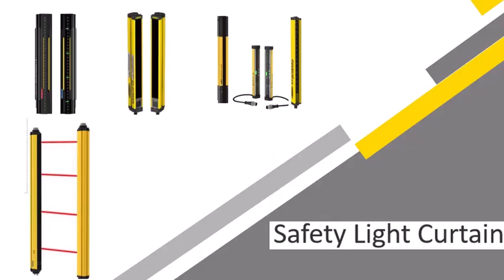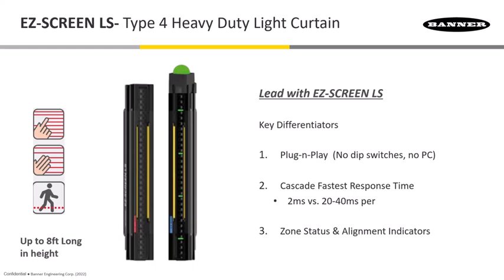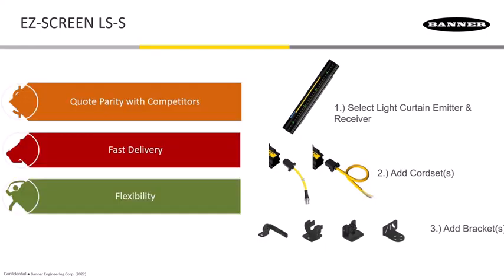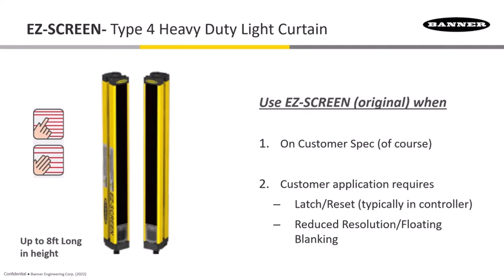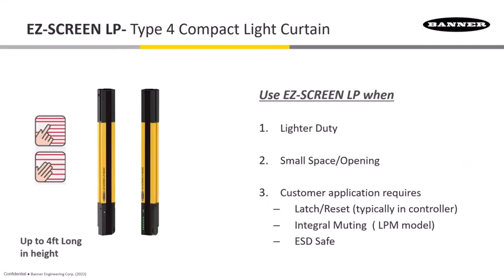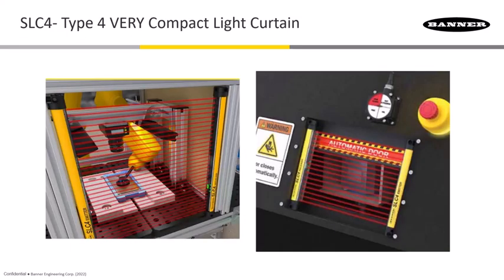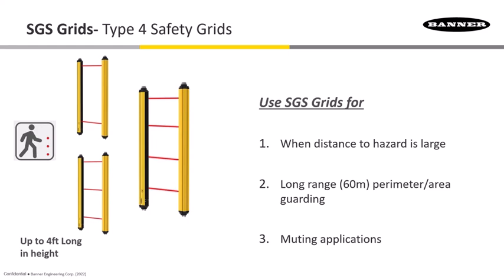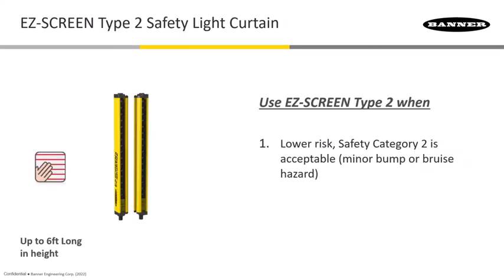Machine Safety: Banner Safety Light Curtains Product Overview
This video will go over the Safety Light Curtain product family from Banner Engineering.